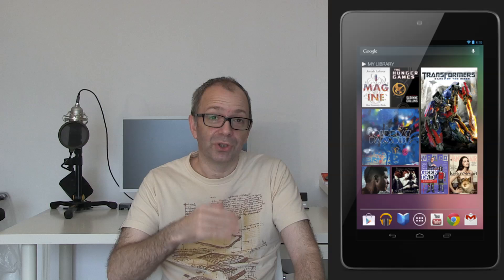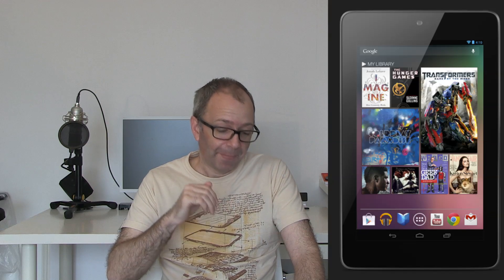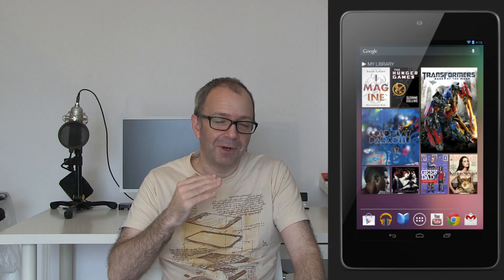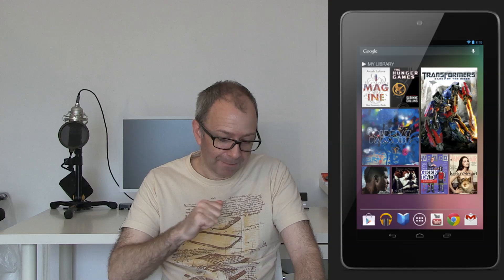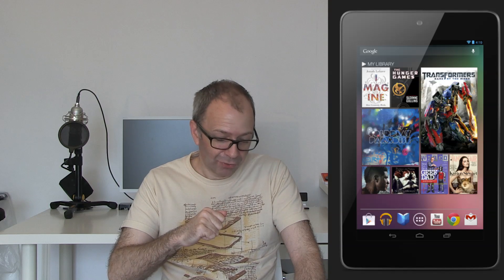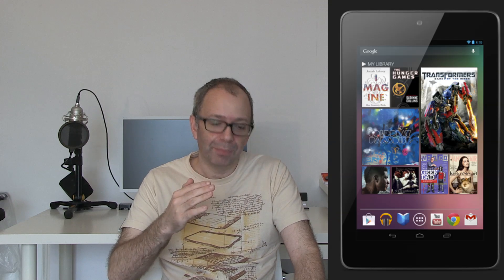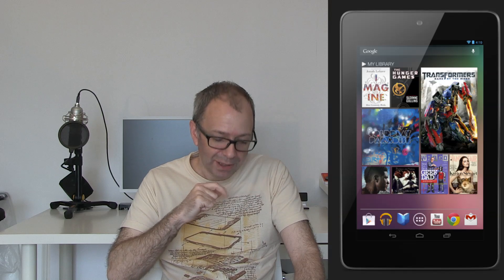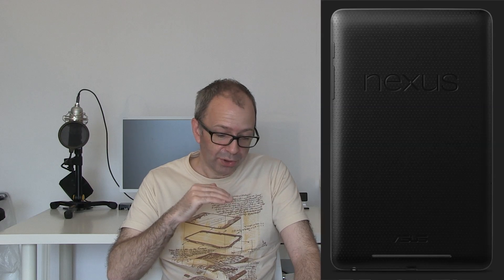Google Nexus 7 Tablet & Nexus Q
Google IO 2012 revisited, my opinion of the announcements, including a look at the Nexus 7 Tablet & Nexus Q.